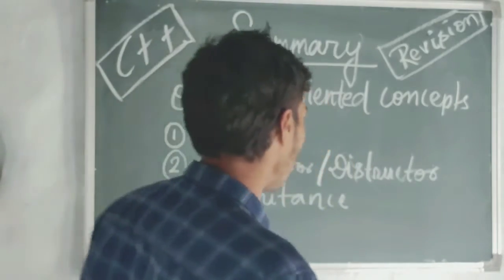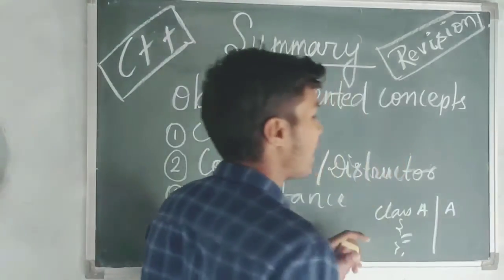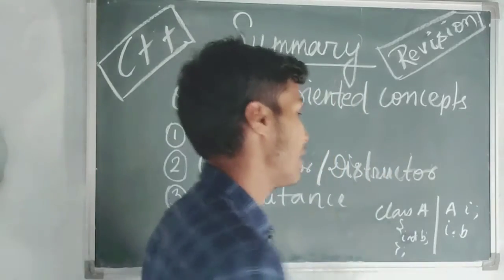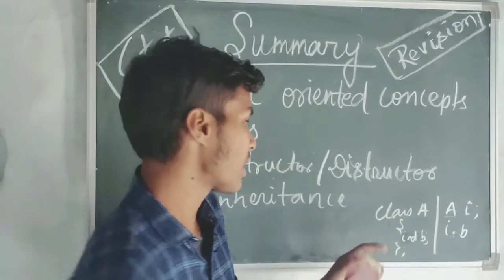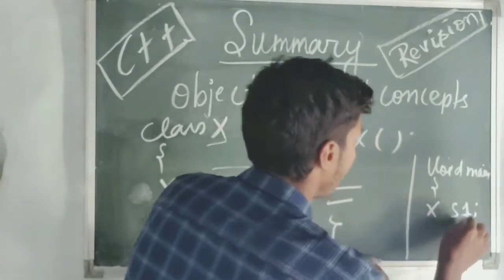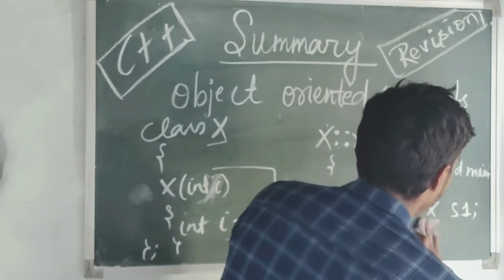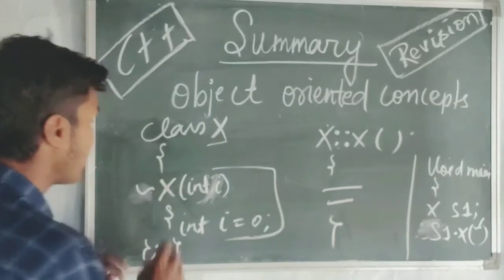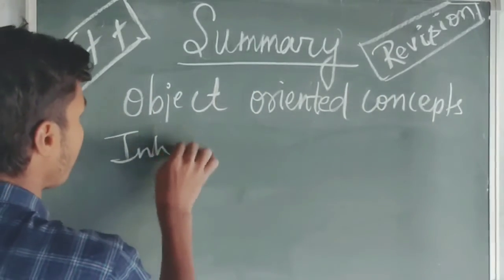Summary (OOP) ||Revision of the object oriented programming Ch-2-3-4 all concepts.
here you have the summary of the basic of object oriented programming.

Revision of Object oriented programming

the concept of class object inheritance and constructor destructor

Find the full course here
loading. more concepts
 I hope you are learning something from the basic with these videos, if you are then please let me know about this by commenting 😊.
THE SCIENCE TEACHER .

You can search my video for.
C plus plus basic theory and coding both in same video
C plus plus programming examples